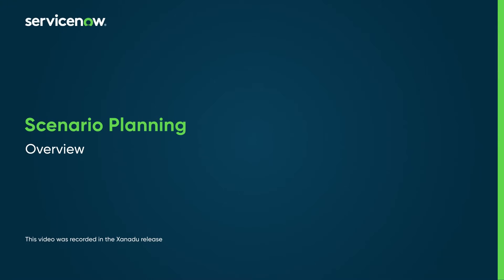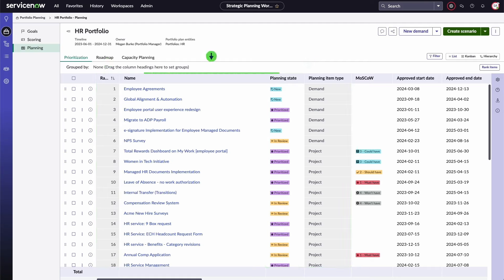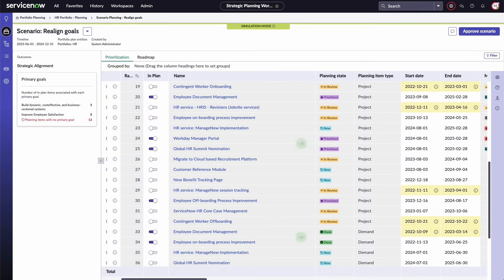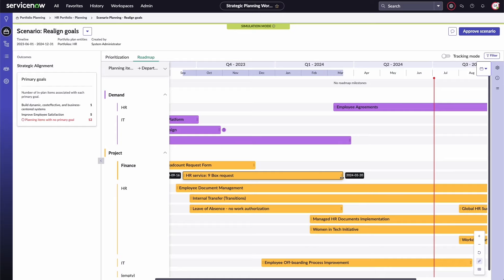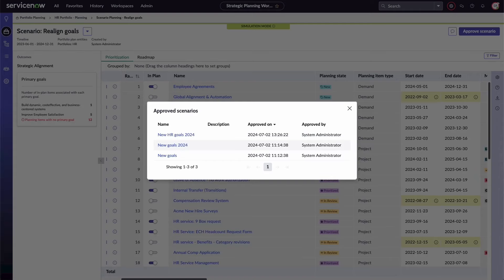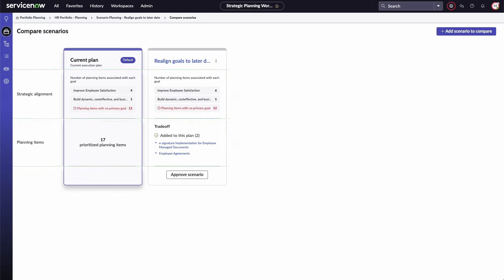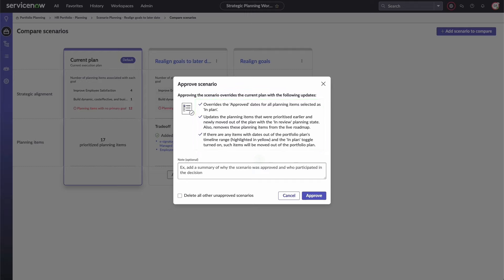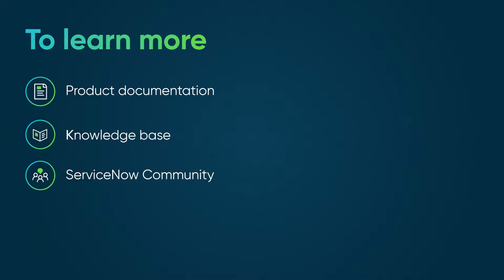Scenario Planning | Overview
Shows how scenario planning helps with creating, managing, comparing, and approving scenarios.

Chapters:
00:00  Intro
00:14  Portfolio Plans
00:37  Creating scenarios
00:55  Scenario planning page
02:11  Comparing scenarios
02:55  Approving scenarios